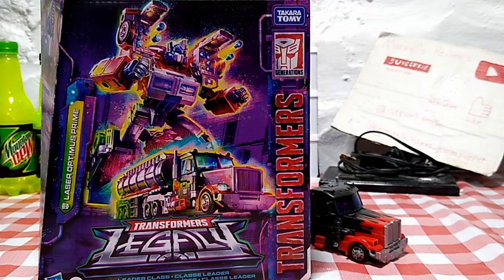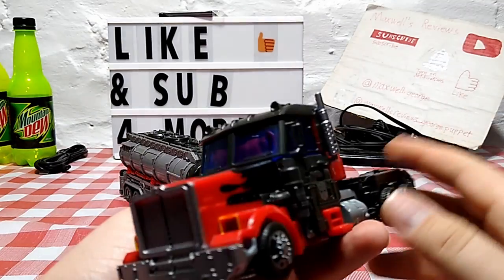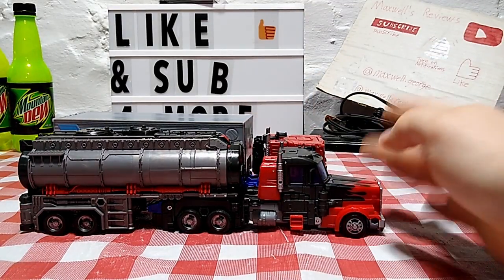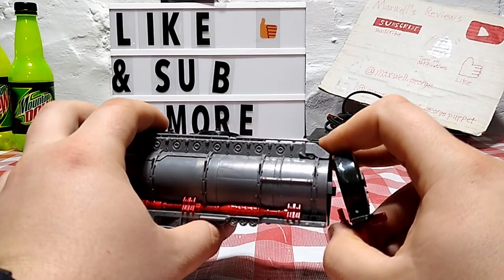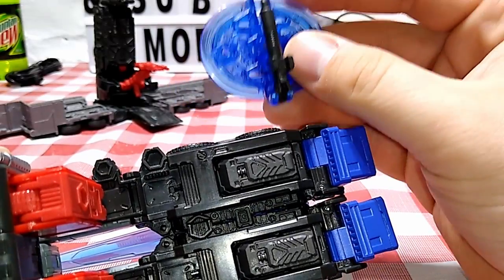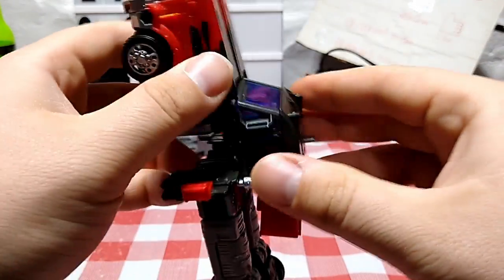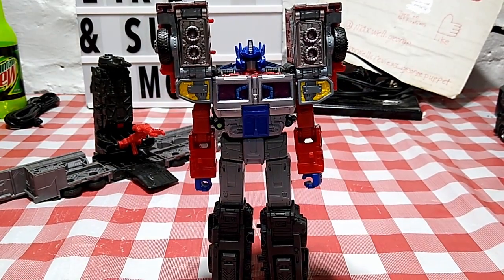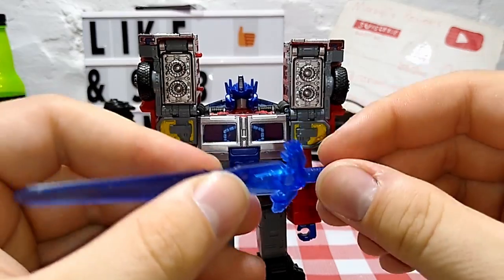Maxwell's Reviews: Transformers Legacy Laser Optimus Prime